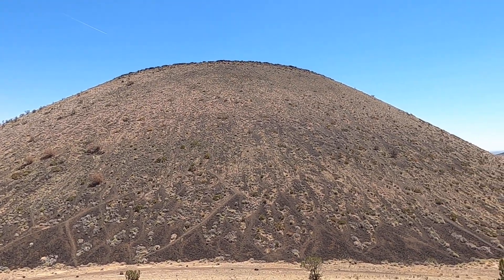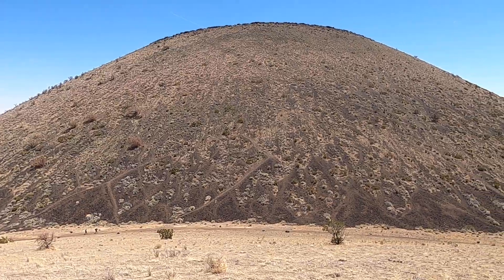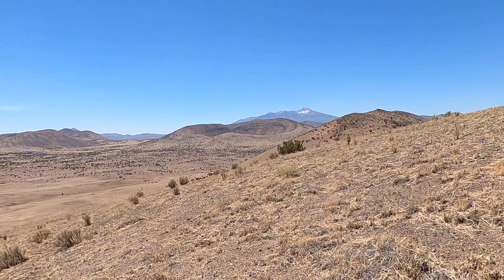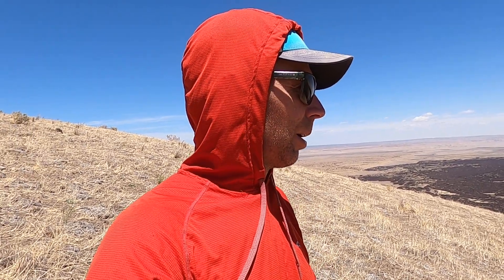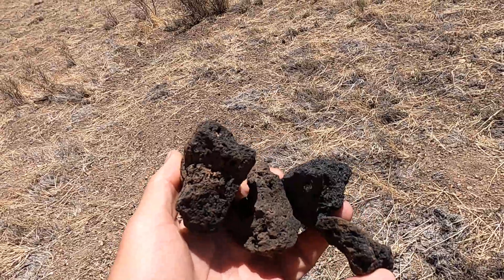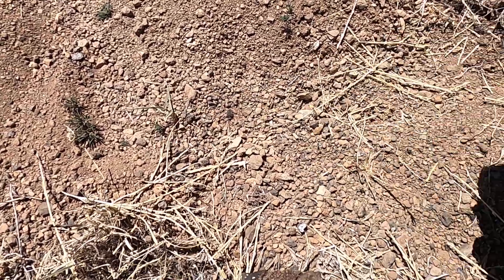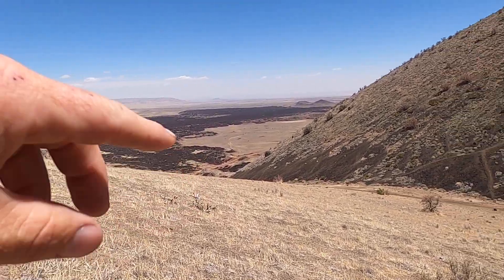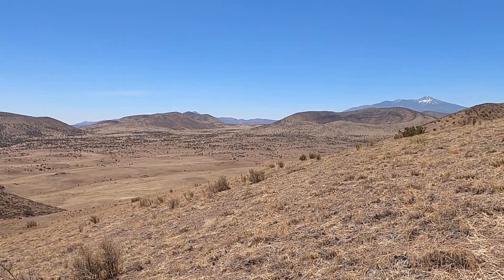SP Crater, a classic and often photographed young cinder cone volcano south of Grand Canyon NP.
Investigate one of the most iconic and photographed volcanoes in the western US with geology professor Shawn Willsey. SP Crater is a classic cinder cone volcano within the San Francisco volcanic field, south of Grand Canyon National Park and north of Flagstaff, Arizona. With its classic cone shape and fresh lava flow, this is a good volcano to check out on Google Earth. Learn how this volcano erupts, what volcanic material it produces, and why volcanism occurs in this region.

or a good ol' fashioned check to this address:
Shawn Willsey
College of Southern Idaho
315 Falls Avenue